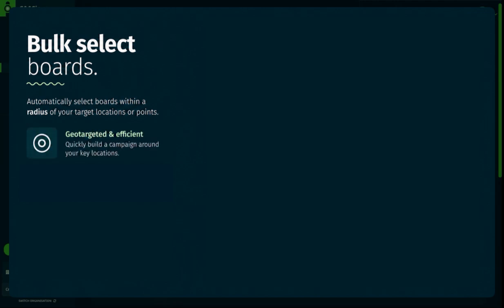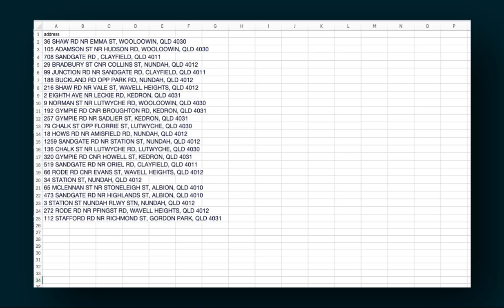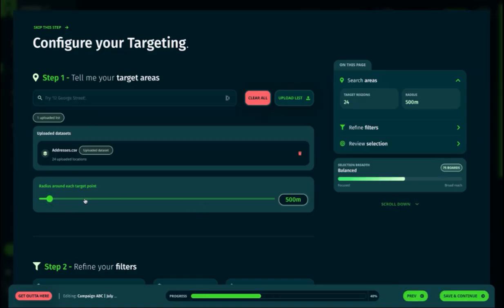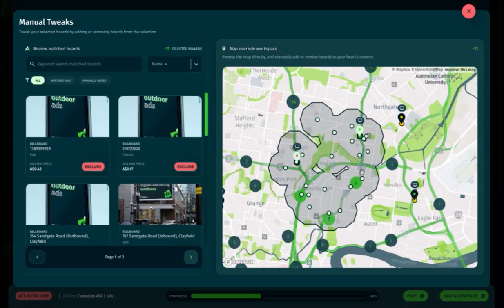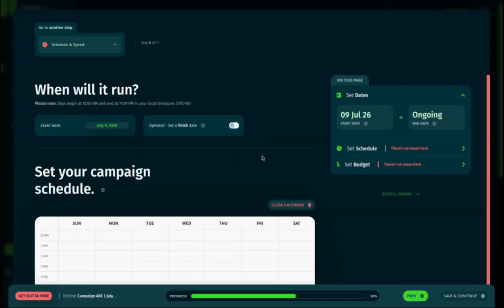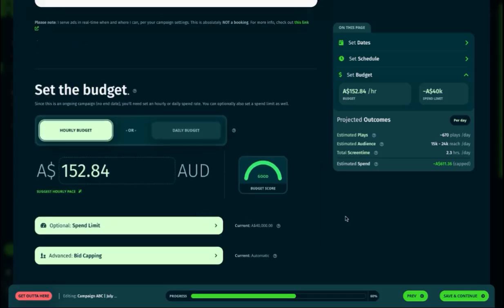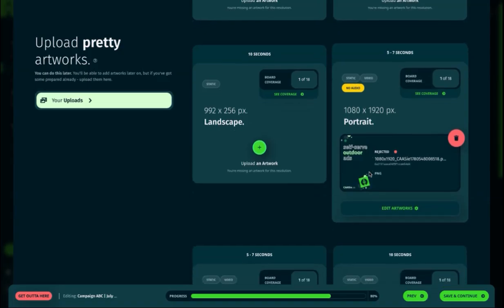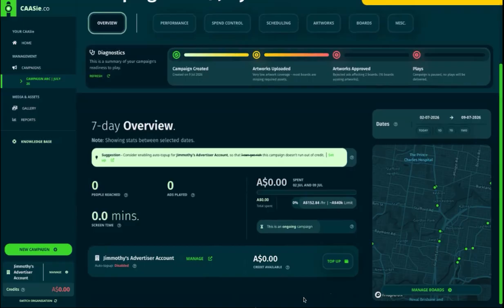Create a Campaign; Bulk-Select method (aka Geo-Select)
Learn how to create a digital out-of-home (DOOH) campaign in CAASie using the Bulk Select method (also known as the geo-select method).

In this tutorial, you'll see how to quickly build geo-targeted campaigns by automatically selecting boards around points of interest.

- import locations via CSV,
- adjust selection radiuses,
- refine your board selection,
- configure campaign schedules and budgets,
- upload artwork and launch your campaign.

Whether you're advertising around your own stores or targeting places your audience regularly visits, Bulk Select is one of the fastest ways to build a highly targeted DOOH campaign in CAASie.

00:00 Intro to bulk-select
00:37 Bulk select and importing location data
02:10 Filter and refine board selection
04:03 Setting schedule and budgets
05:21 Uploading artworks
06:26 Finalise the campaign